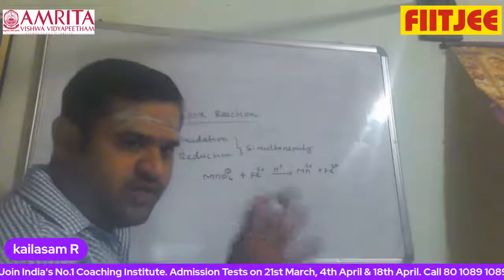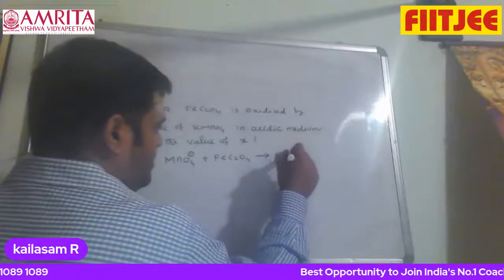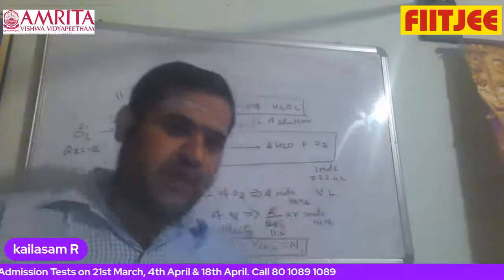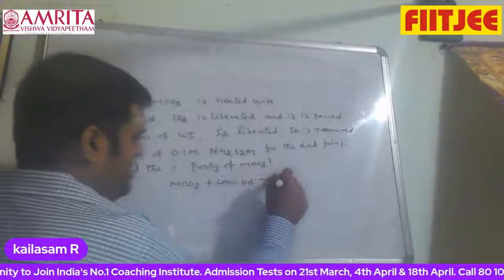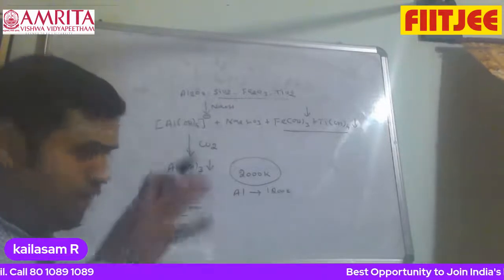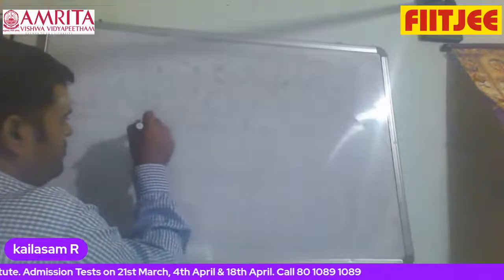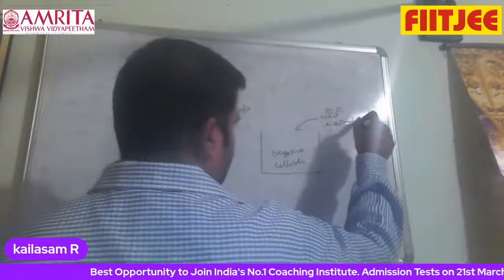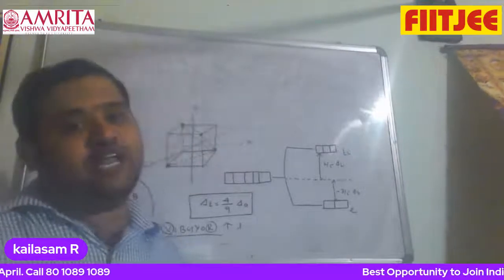JEE Main Crash Course - Day 28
Subject - Chemistry, Topics - Metallurgy & Surface Chemistry